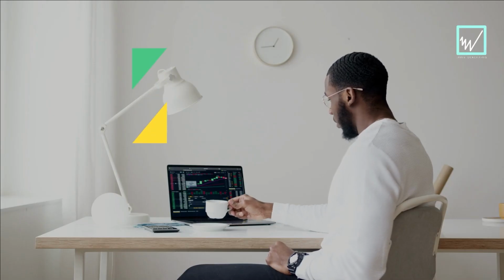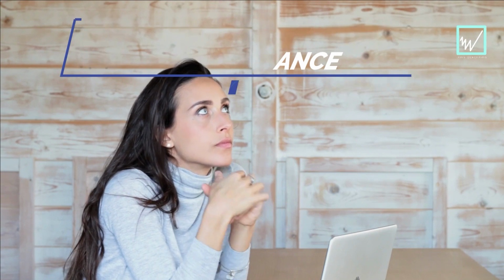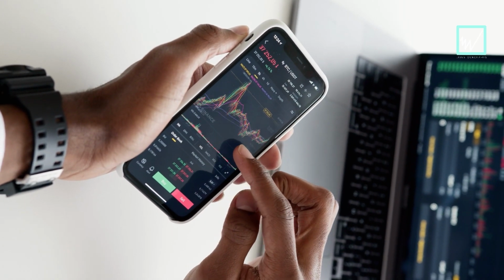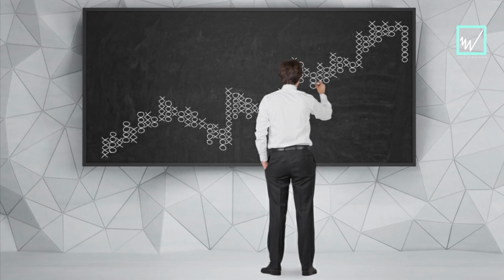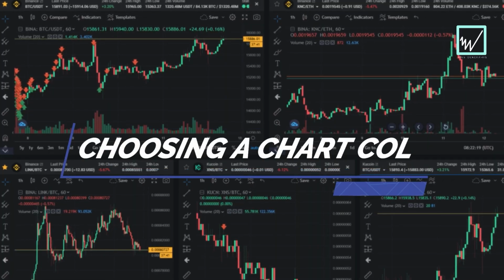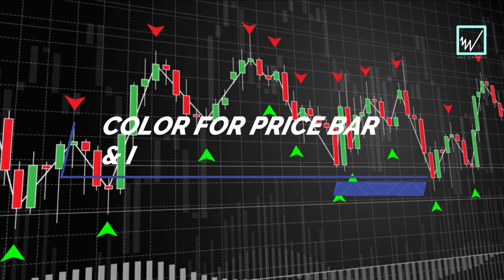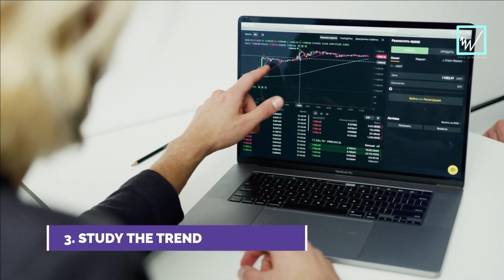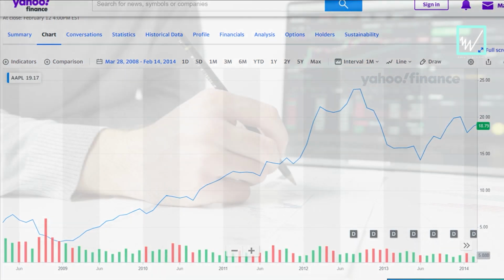How to study stocks trading charts | LiveStockChart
Stock chart reading is simply a way different traders analyze the stock market data, and with the information gathered, they are able to stake a trade, invest, pinpoint the best entry point and the best points to exit the market. With good stock chart analysis, you can gain the quality data you need to make good and profitable trading and investment decisions.